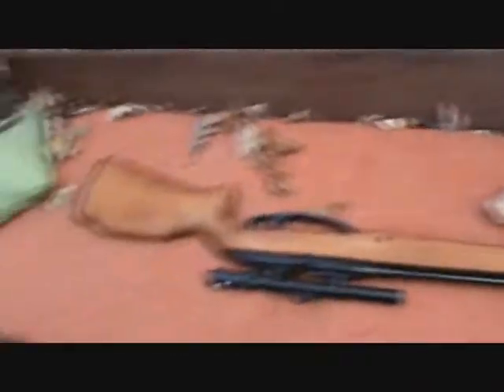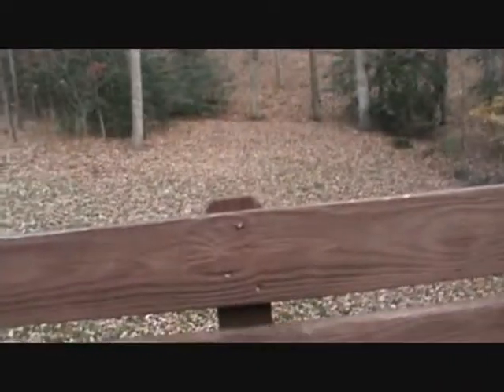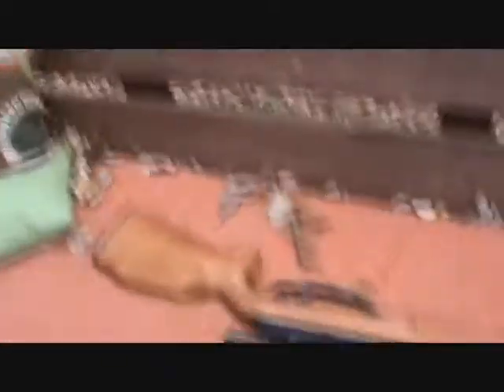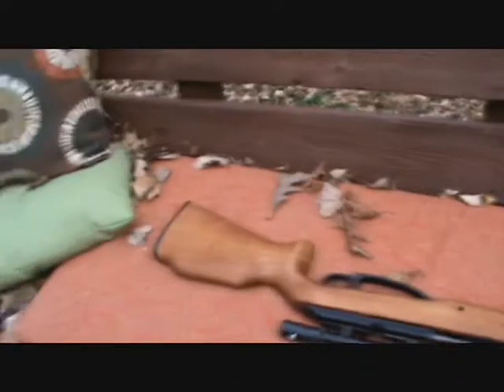What to do When You are Bored Can Shooting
When you are bored and have a can of soda lying around and a pellet or BB gun. Then you can have fun with this